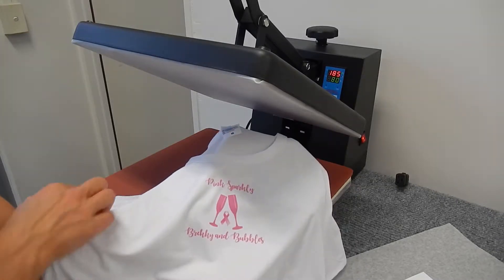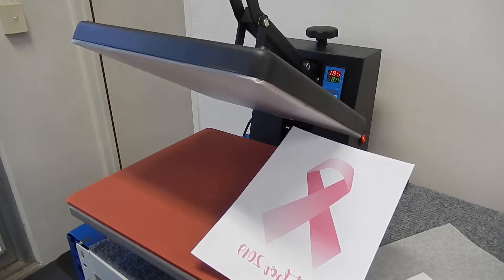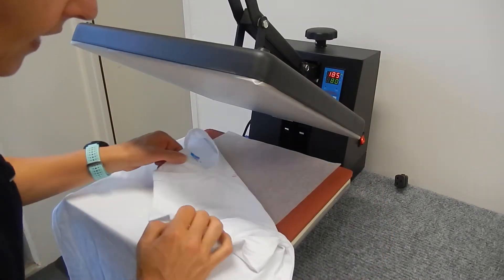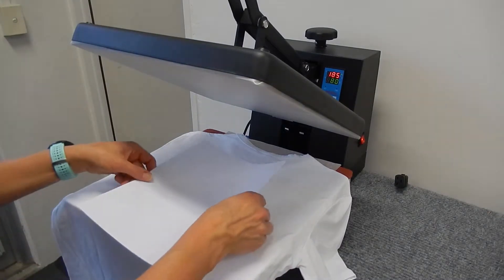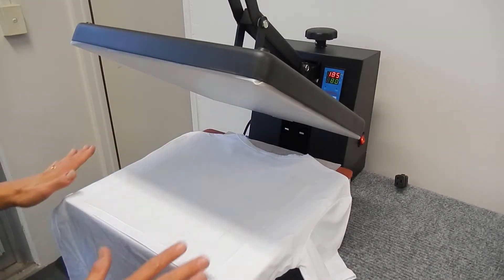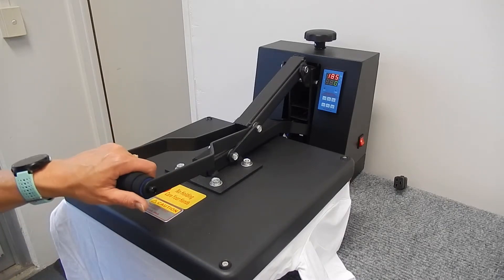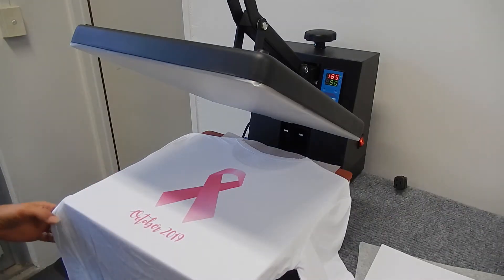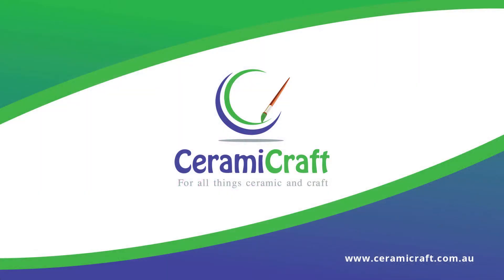Sublimating a polyester t-shirt front and back using a 38cm flat heat press - Part 2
In this two part 'how to' video, we demonstrate how to apply sublimation transfers front and back to a Ladies Polyester T-Shirt using our 38cm x 38cm flat press.

In this video we will show you how to apply the sublimation transfer to the back of the shirt.

*Transfers used in this video were printed using an Epson Eco Tank  ET2710 Printer, Inktec Sublinova Smart Sublimation Inks, and the standard A4 sublimation paper available at Ceramicraft.

Please note the heat press model used in this video has now been replaced with an upgraded model (liked below).